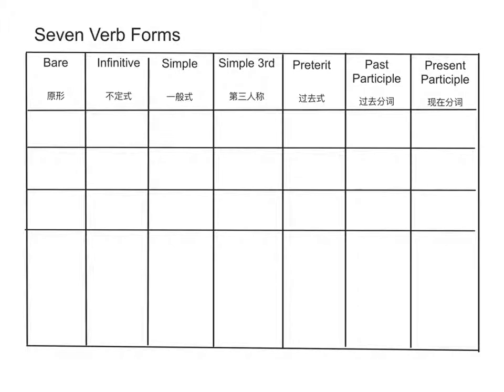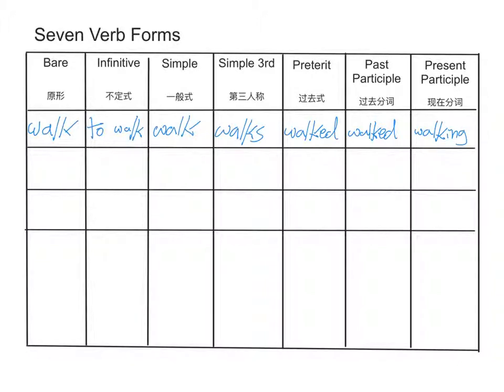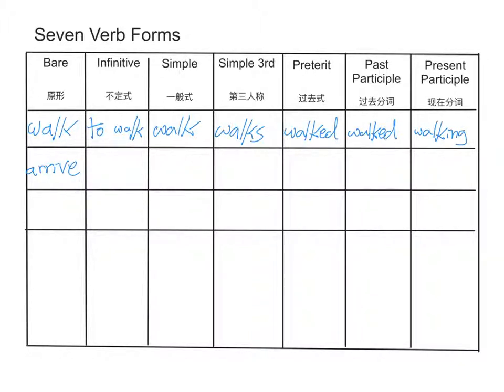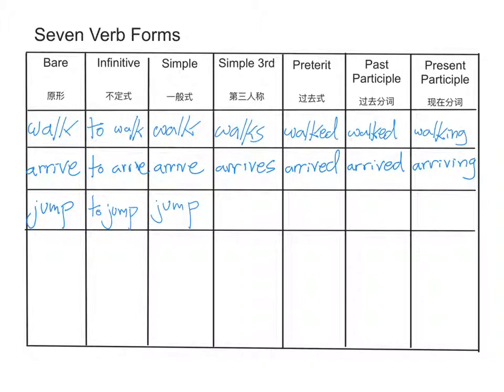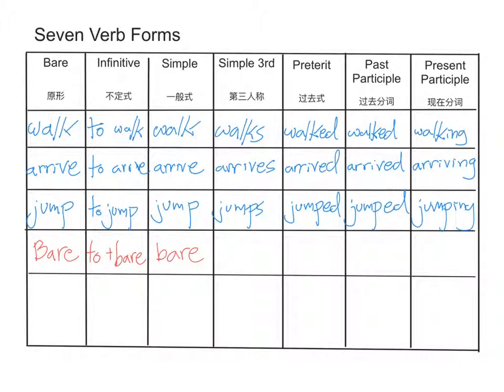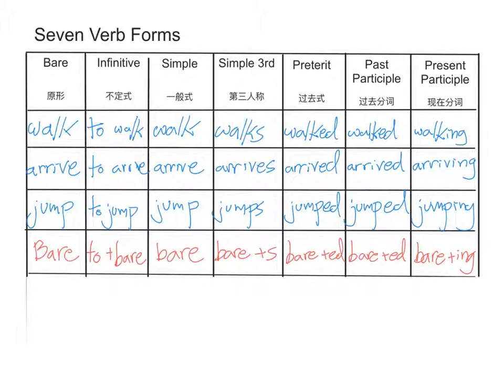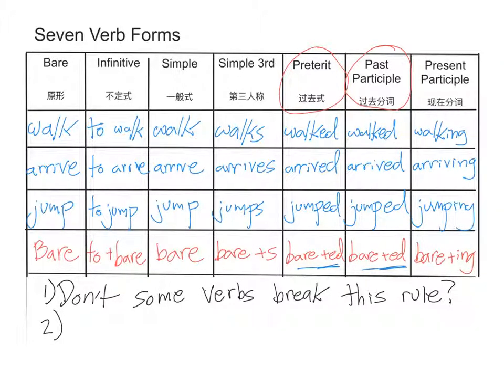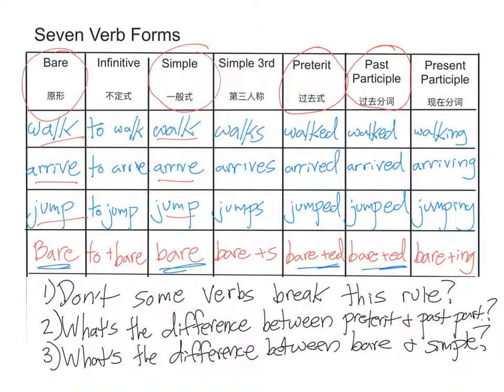3 Verb Form Chart